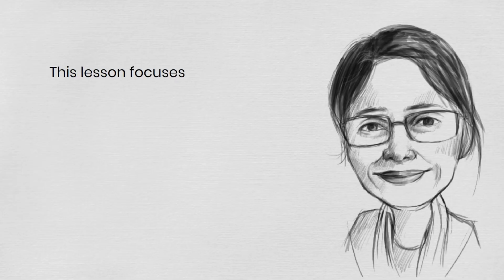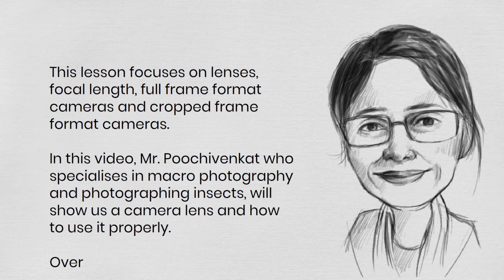Photojournalism PJ W4 L11 Part 1 Digital photography Camera lenses and focal length